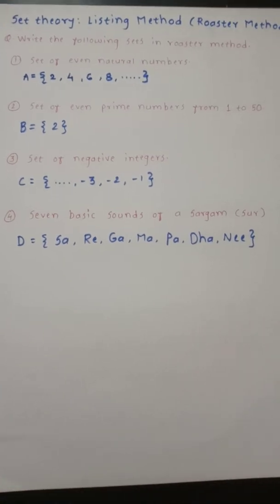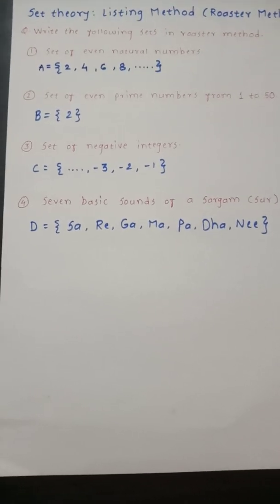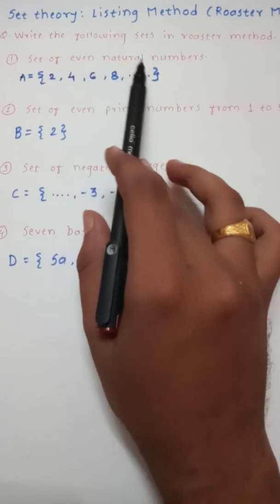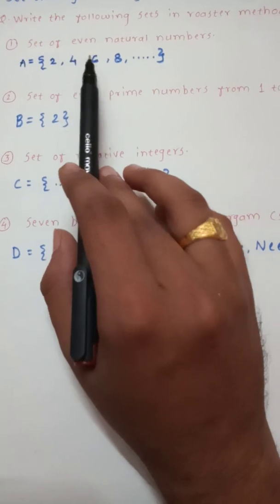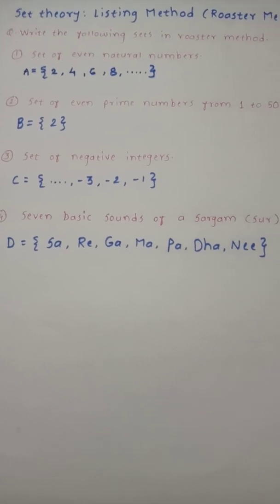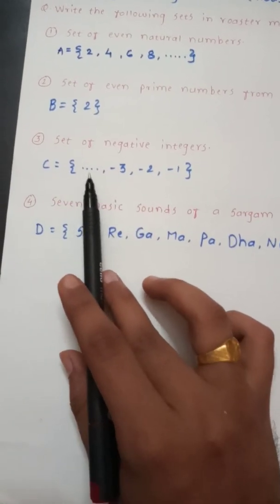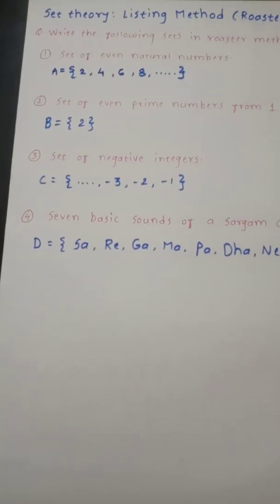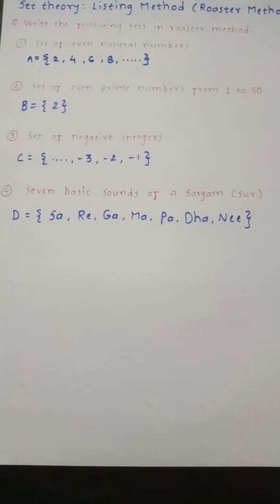Sets: Listing method example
This video contains conceptual explanation & example of writing a set using Listing method. This video is useful for the students of Standard.9th Maharashtra State Board.